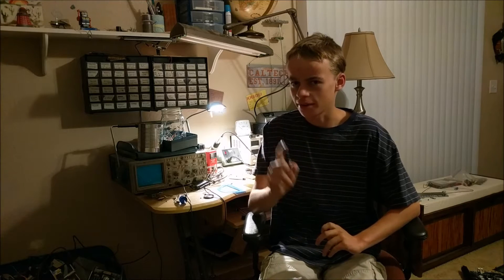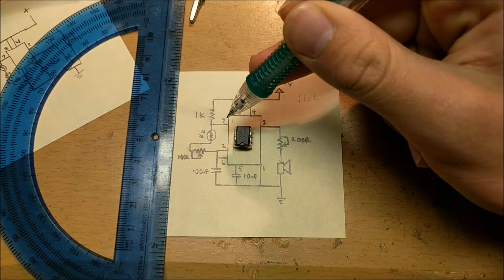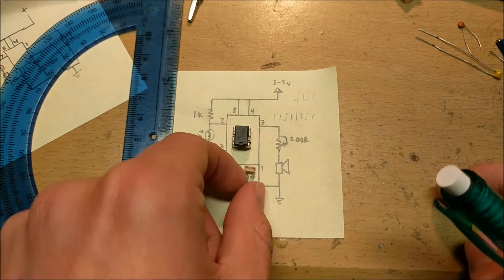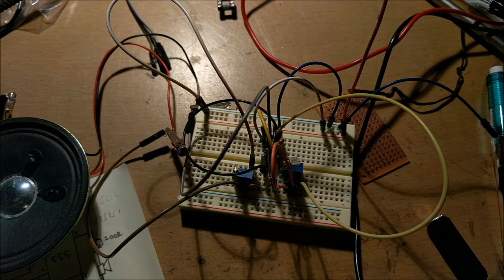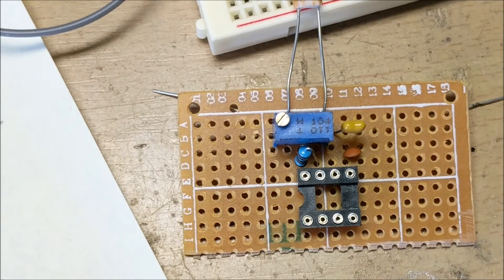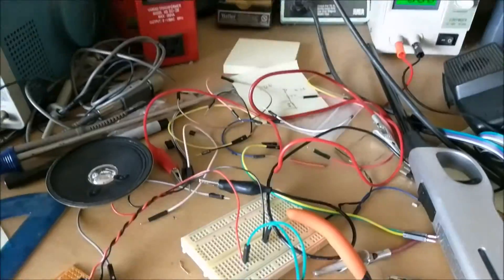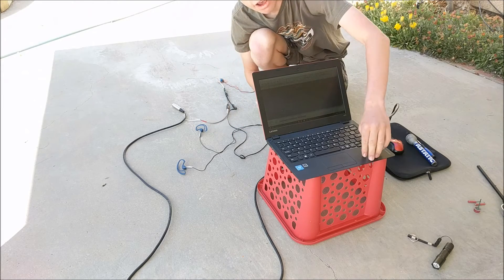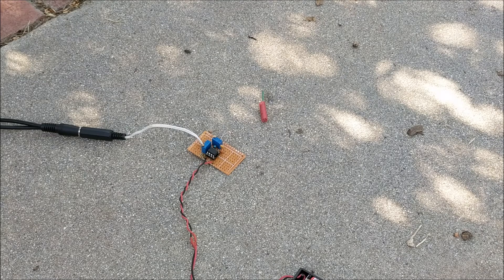How to Hear the Sound of Light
In this video, I will show you how to build a circuit that converts the changes in light intensity into changes in frequency.  This circuit is very well explained then used to show what an explosion of a fireworks "Sounds" like.  It makes for a really cool effect.  Good luck building!